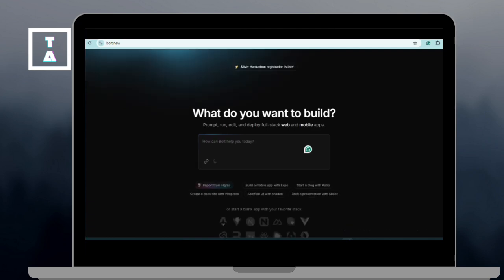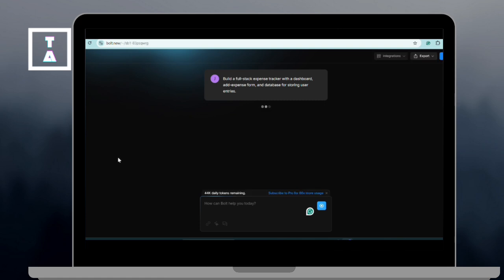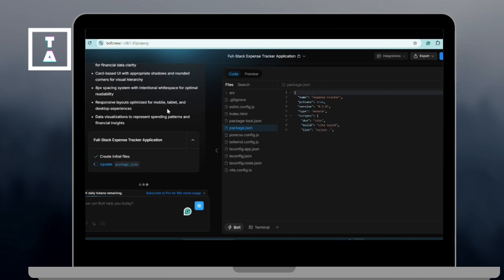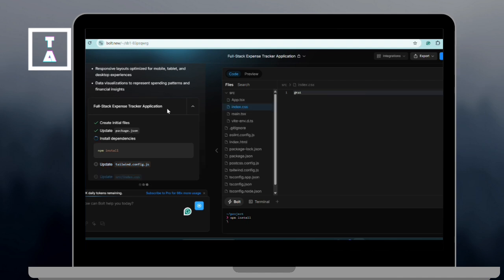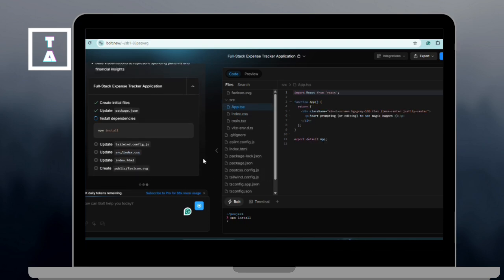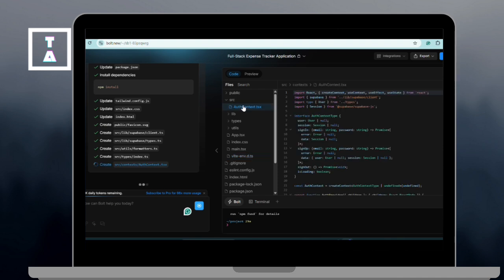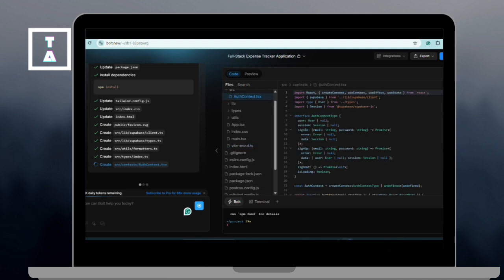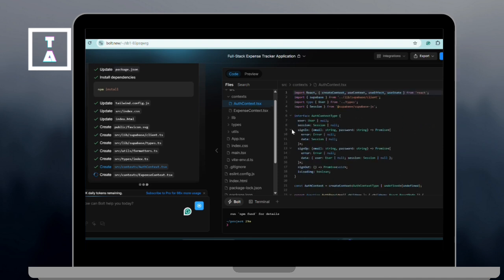How to BUILD a Full-Stack Web App in Minutes Using Bolt in SECONDS!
Discover how to effortlessly build a full-stack web app in minutes using Bolt, a powerful development tool designed to streamline your coding process. Perfect for beginners and seasoned developers alike, this tutorial will guide you through setting up and launching a complete front-to-back application without the usual hassles.

📌 What You'll Learn:
✔️ Introduction to Bolt for rapid web development
✔️ Step-by-step guide to building a full-stack app
✔️ Best practices for deploying your app swiftly
✔️ Tips for optimizing performance and ensuring scalability

Join us as we dive into the world of rapid application development with Bolt and unlock the potential of building dynamic web applications quickly.